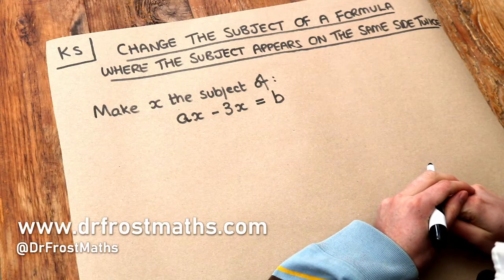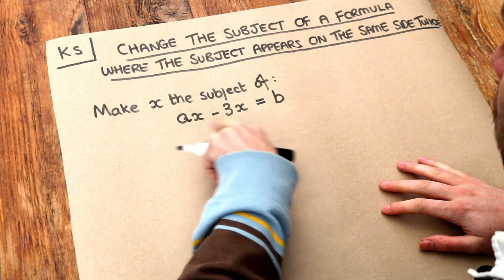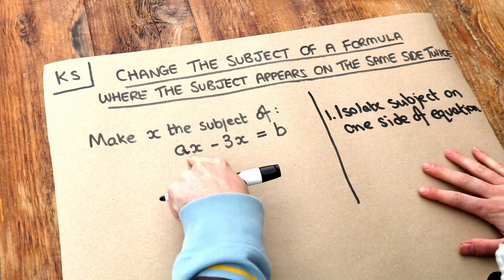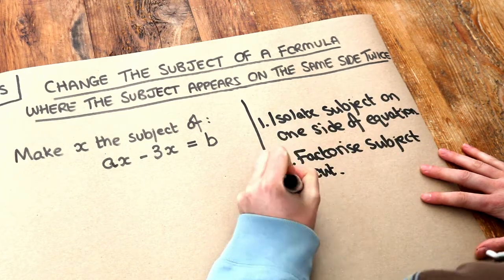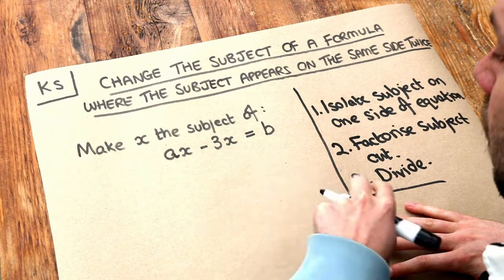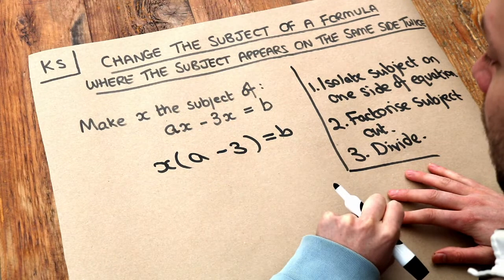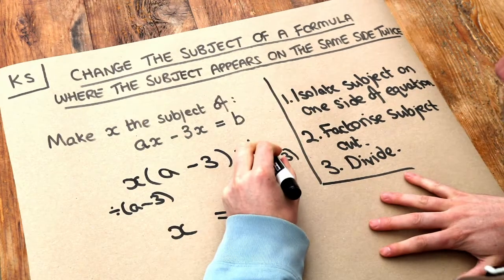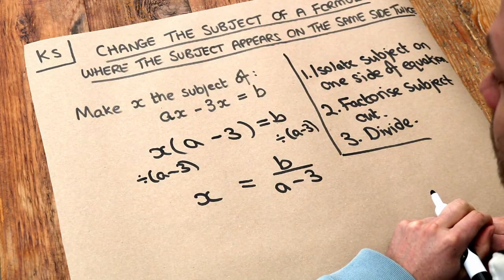Key Skill - Change the subject of a formula where the subject appears on the same side twice.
"Change the subject of a formula where the subject appears on the same side twice."